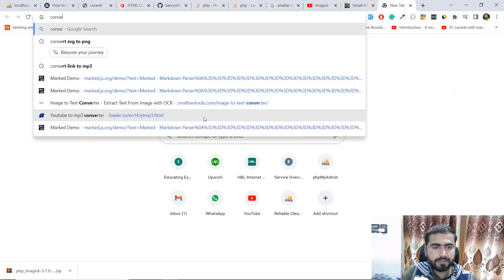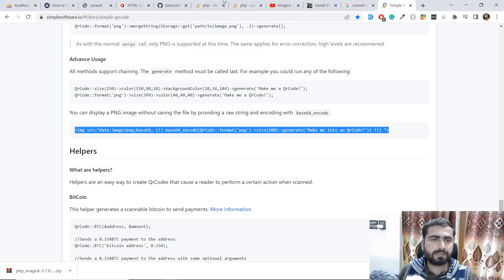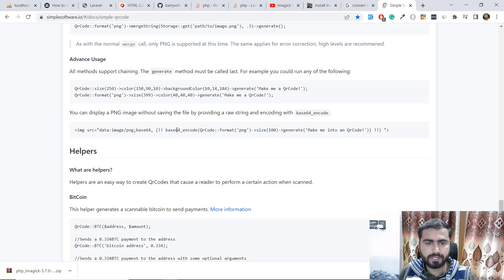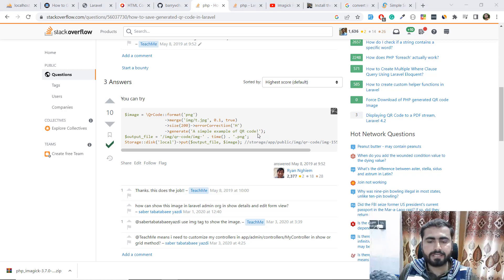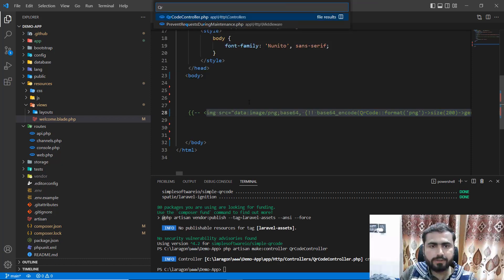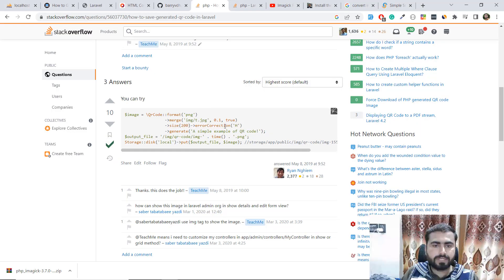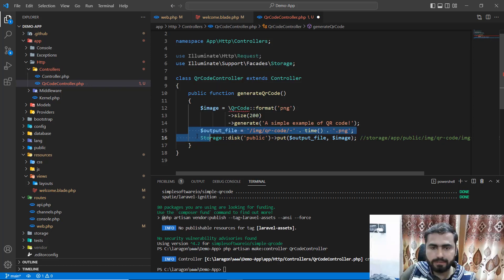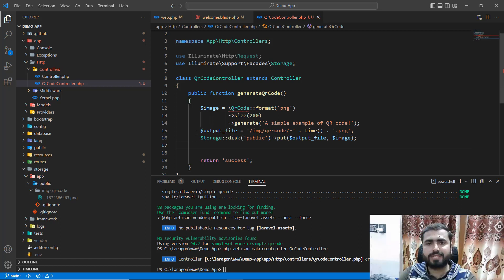#03 Store Qr Code in Application | QR Generator in Laravel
How to Generate Qr Code in Laravel
Store Qr Code in Application
How to Generate Various QR Codes in Laravel 9 Application How to Generate Various QR Codes in Laravel 9 Application. This guide will take you through all the necessary steps, which will tell you how to generate various QR codes in the Laravel 9 application using the simple QR code package.

A simple QR code generator gives you the freedom to generate different types of QR Codes in the Laravel app. It gives a simple QrCode wrapper, which is easy to integrate into laravel, thanks to Bacon/BaconQrCode.

You can easily install in laravel using the Composer package; it requires package services to be registered in config/app.php; after that, you can generate a variety of QR codes in laravel like simple QR codes, coloured QR codes even you can proliferate the QR codes in laravel with high-end customization.

Simple-qrcode is a composer package for generate qr code in your laravel 8 application. simple-qrcode provide to send sms and email with generated qr code. you can create qr code for geo, phoneNumber, birthdate using simple qrcode package.

Laravel 9 Simple QR Code Generator Tutorial with Example
Step 1: Create Laravel Project
Step 2: Add Database Details
Step 3: Install QR Code Package
Step 4: Register QR Code Service
Step 5: Build Controller
Step 6: Add Route
Step 7: Generate QR Codes in Blade View
Step 8: Run Laravel App